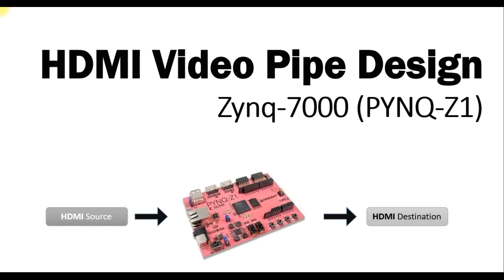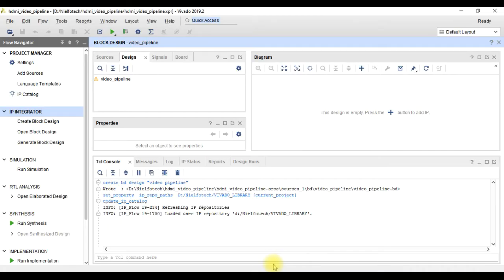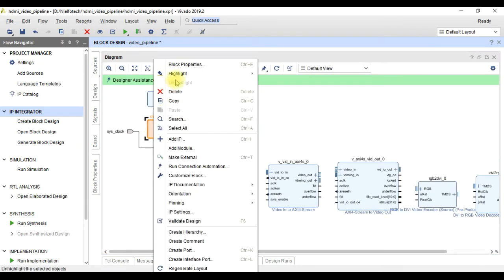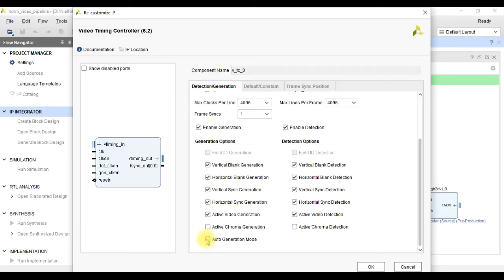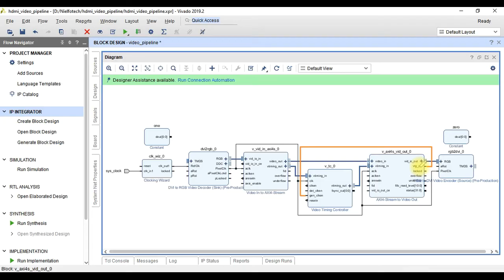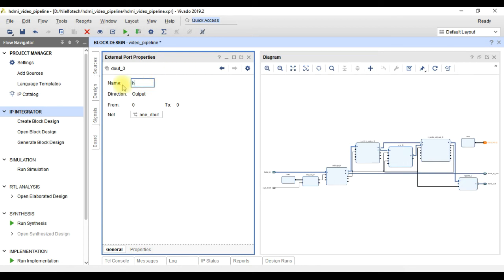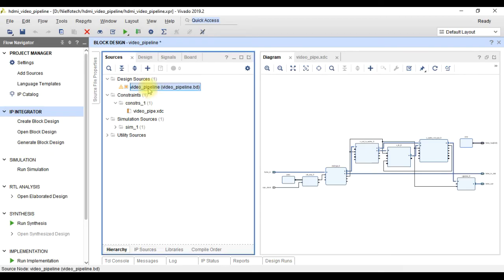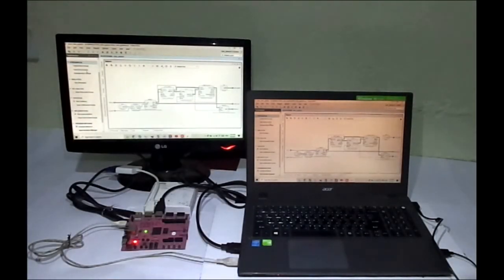HDMI Video Pipeline Design Implementation on Zynq 7000 SoC (Pynq-Z1)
This video is the starting point for the beginner to dive into Video Processing and Computer Vision Design in FPGA using Vivado Tool. The video includes basic steps for designing HDMI Video Pipeline, also known as HDMI Video Pass Through design, to implement upon Pynq-Z1 board.

This design does not use any processing system and other video processing block. The video stream is taken from HDMI IN port and passed to HDMI OUT port.